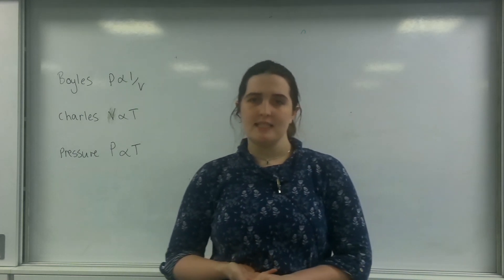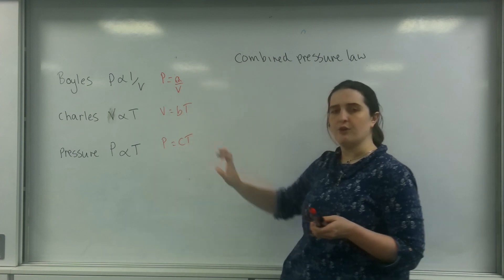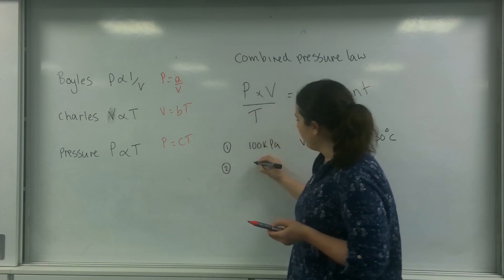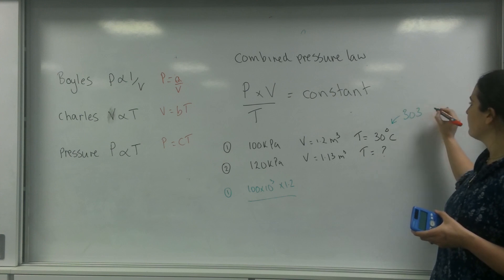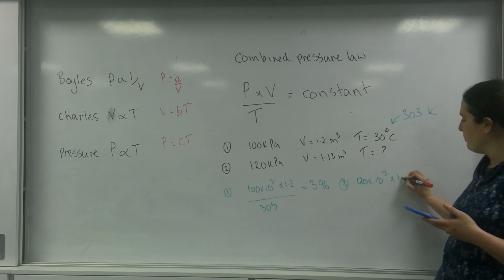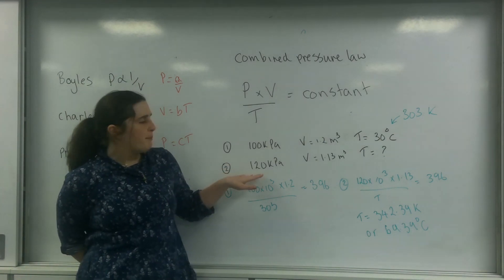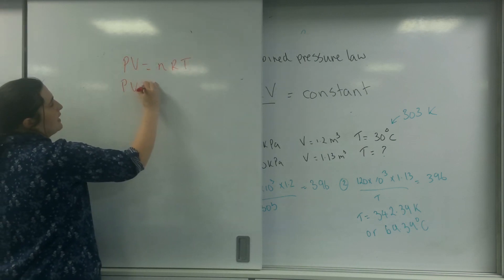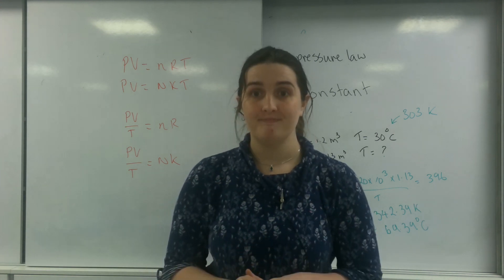Combined pressure law AQA Alevel physics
Combined pressure law and how to use it